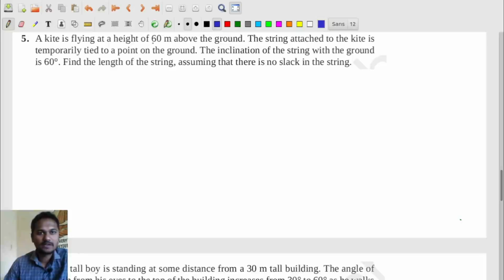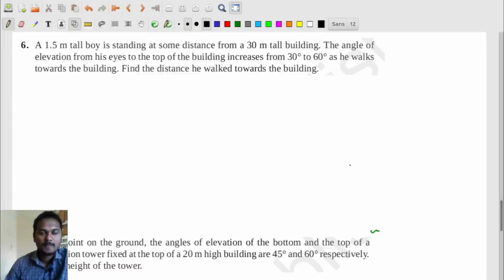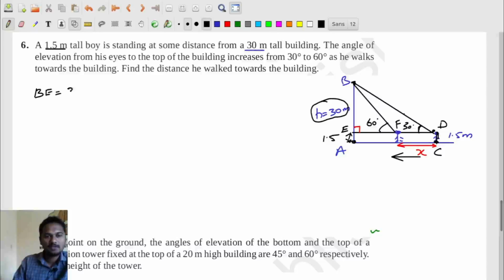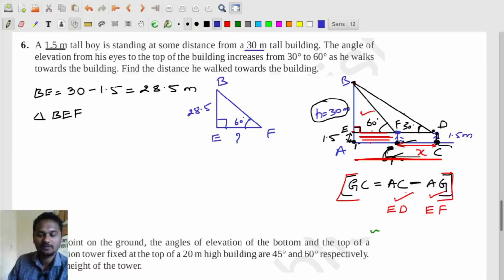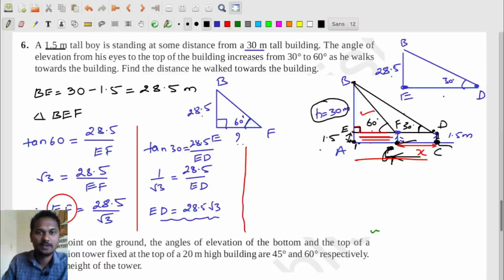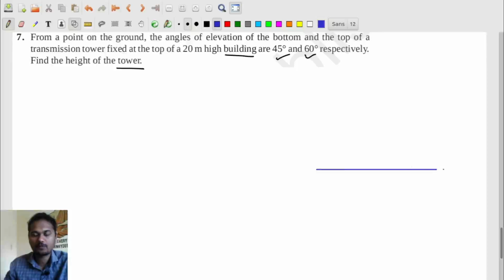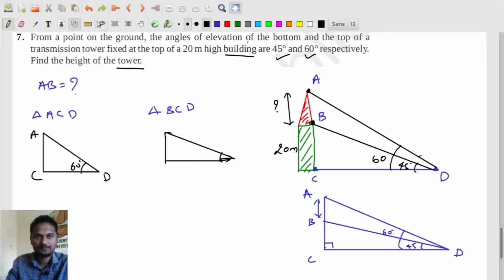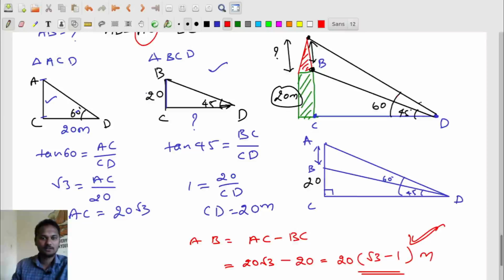CLASS 10 Maths I Application of Trigonometry | CHAPTER 9 exercise 9.1 solutions | Part 2